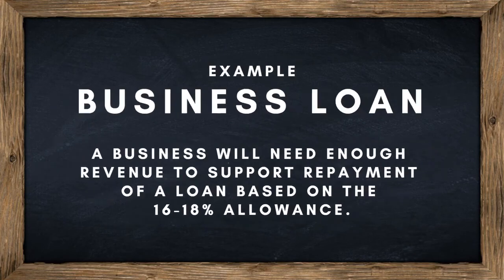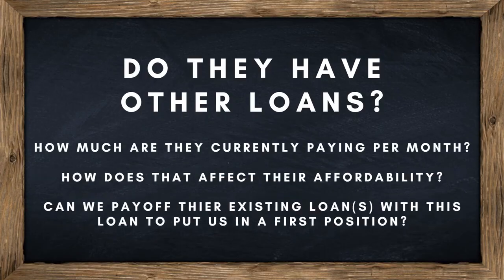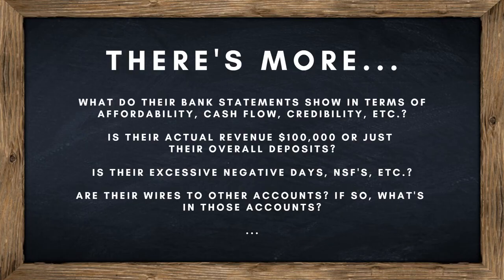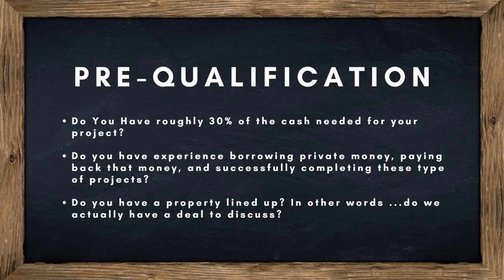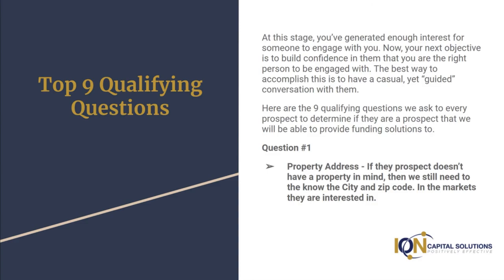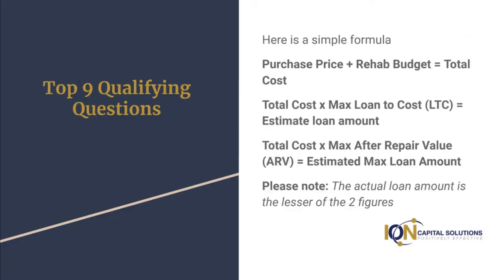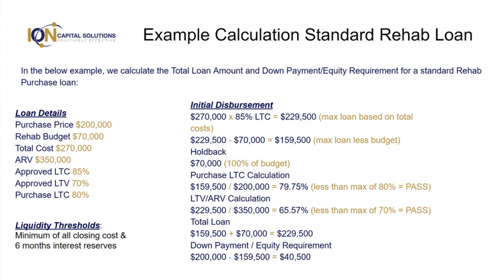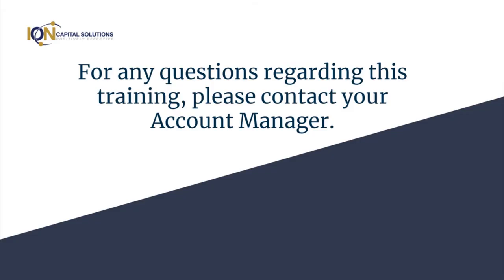How To Be A Business Loan Broker | FREE Training for YOU!!!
Here's a FREE training session we recorded for all of you who missed it. Enjoy and thanks again for following us!